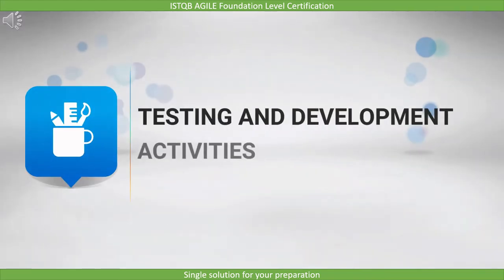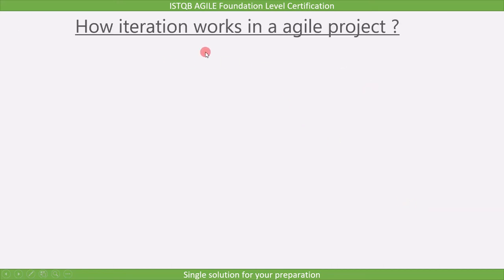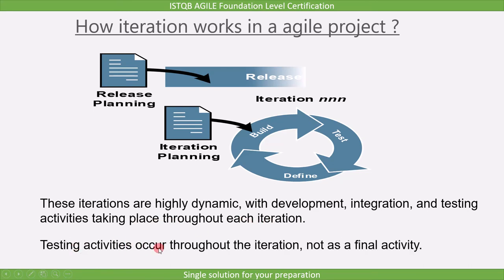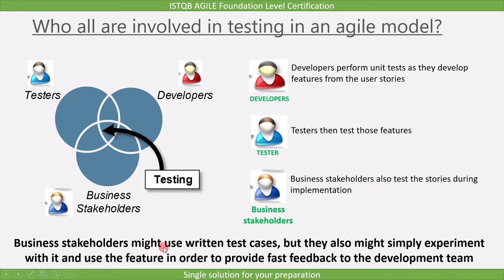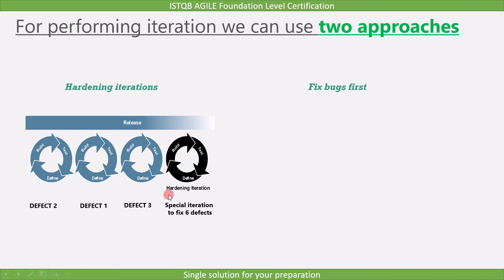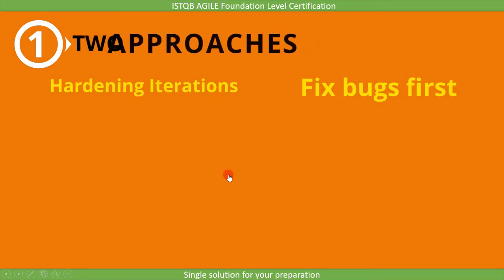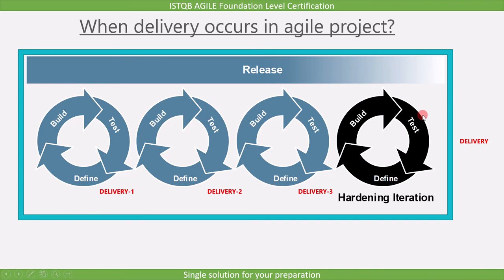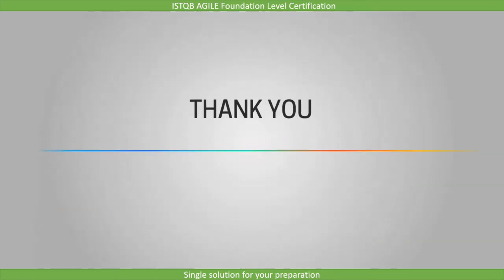2 1 1 Testing and Development Activities Part 1 ISTQB